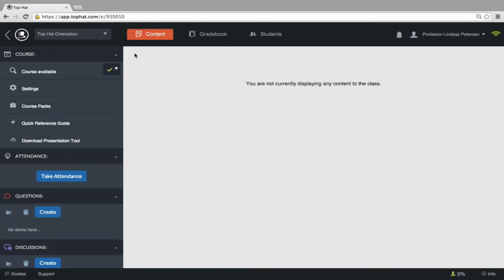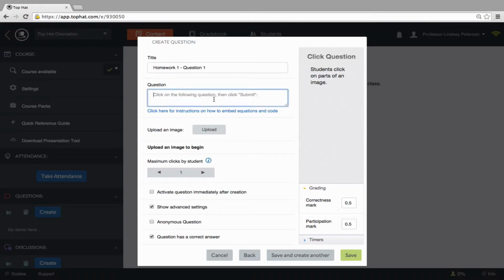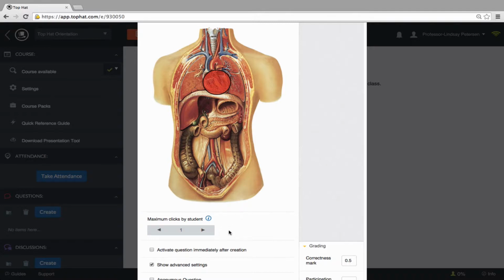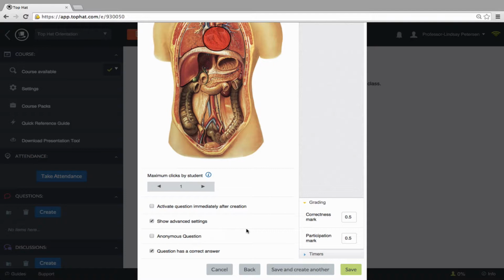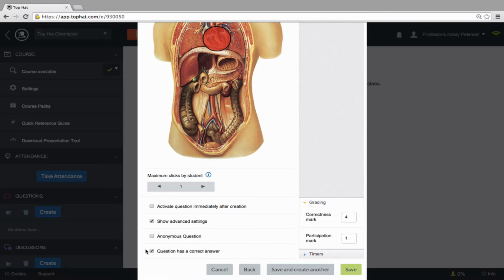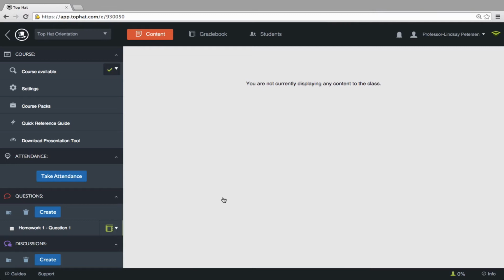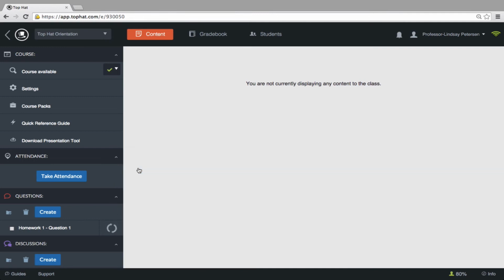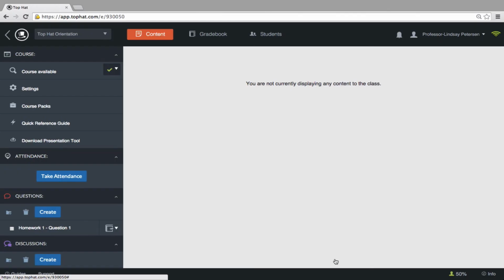Top Hat - Creating a Click on Target Question